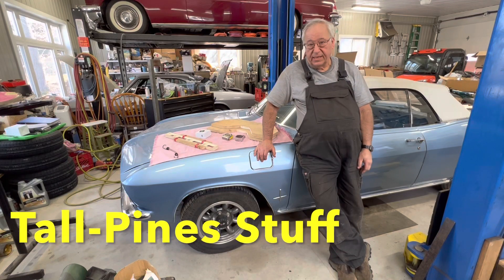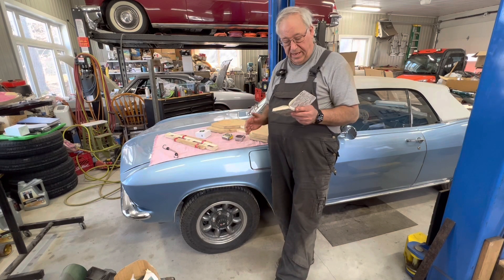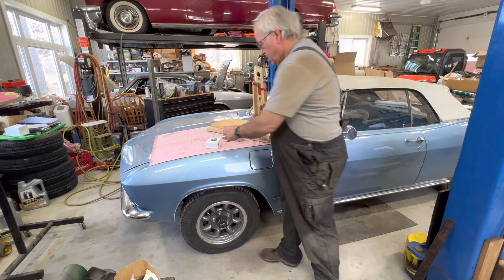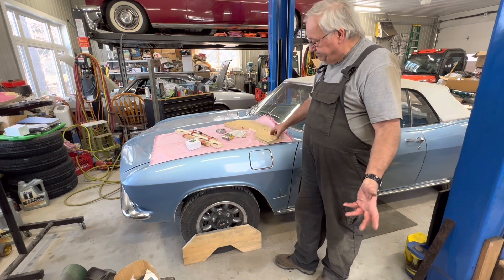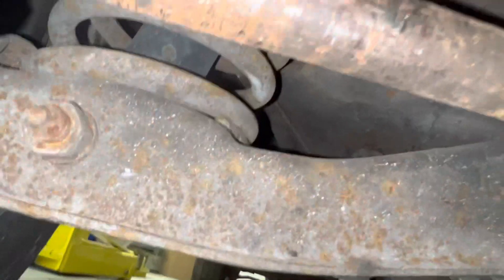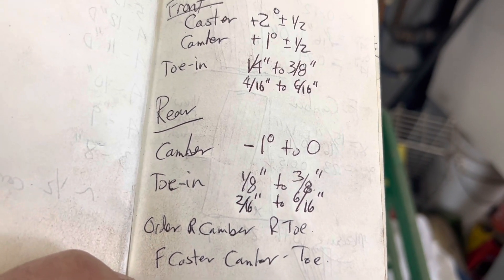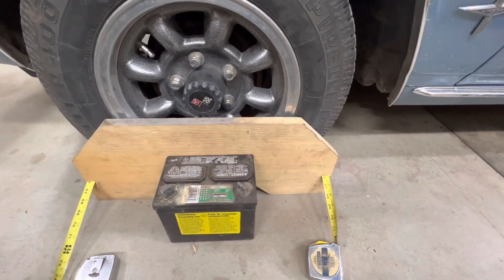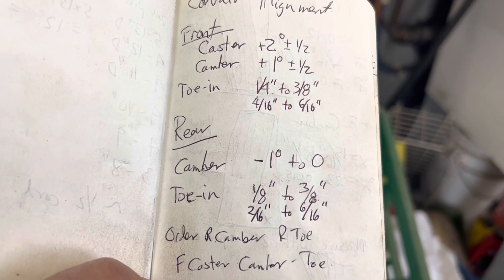1966 Corvair Wheel Alignment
Wheel alignment performed by myself in my own shop, Set both camber and toe-in on front and rear wheels.
Camber was set up using a digital angle device.
Toe-in was set up using toe boards which are cut out pieces of plywood and two tape measures.  Toe-in  was then rechecked using tape measures across the front and rear of the tires￼.
video shows both the measurements, and how to achieve the alignment by adjusting the appropriate mechanisms.￼